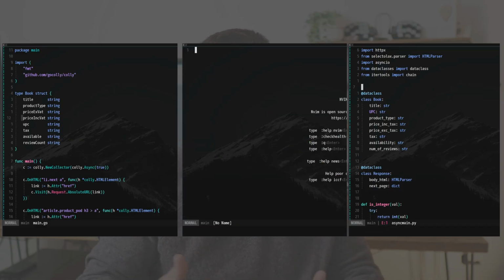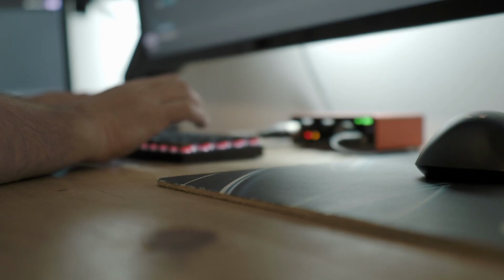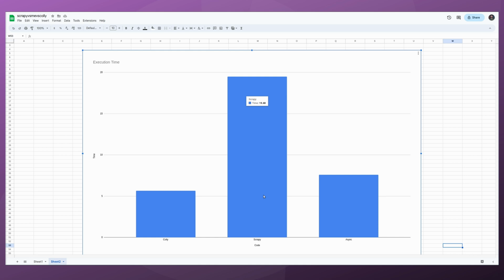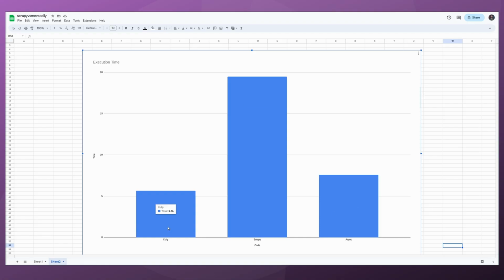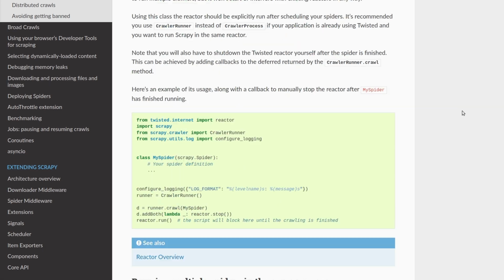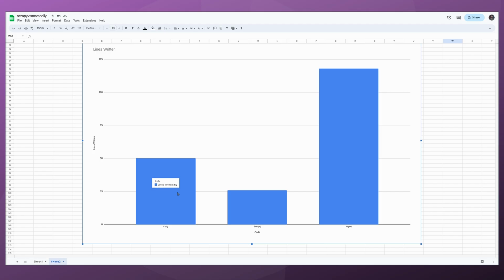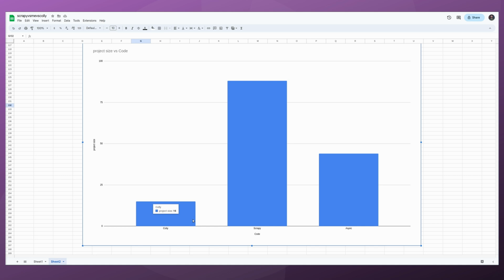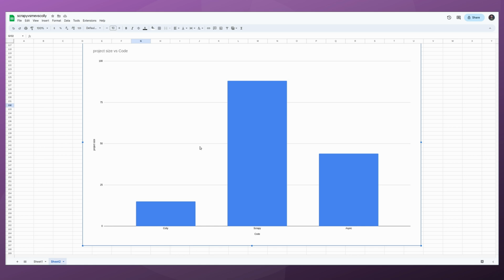Who is FASTER? Scrapy vs GO vs ME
A fun look at scraping 3 ways, to see which is fastest, Scrapy, GO, or my own ASYNC code